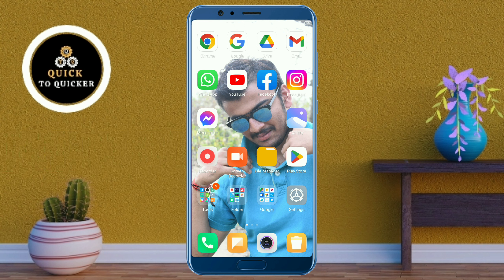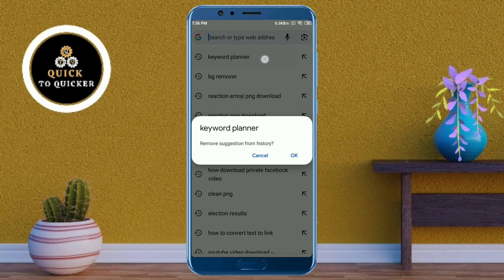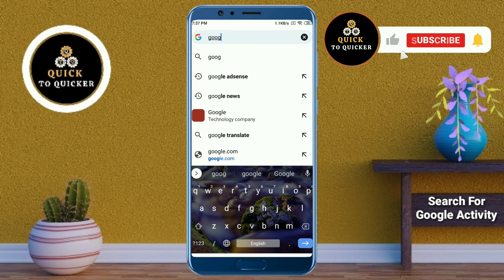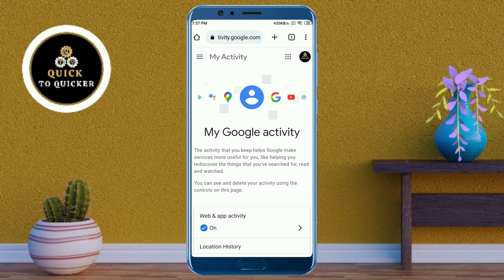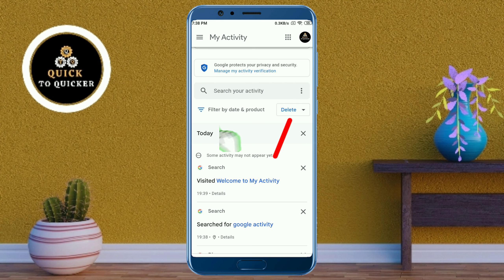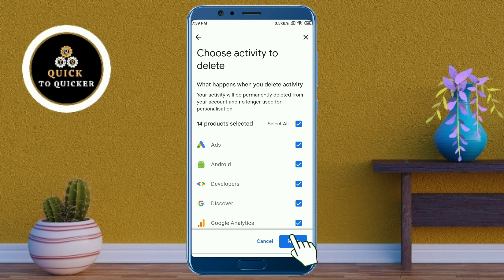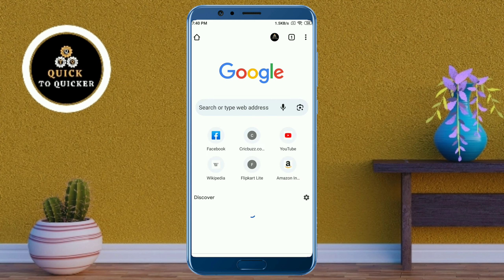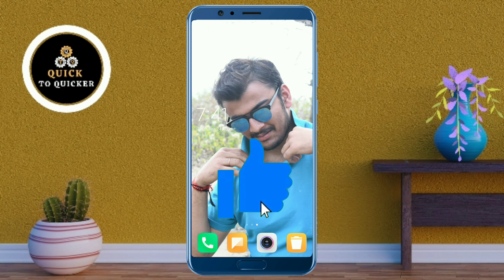How To Delete Search History On Google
How To Delete Google Search History On Chrome Android - In this video i will show you How To Delete Google Search History On Chrome in Android.

In this video, I covered a simple way to How To Delete All Search History On Chrome.

I told you an easy and simple method  using a smartphone, which is easy to understand and you will also like this video - How To clear All Google Search History On Chrome Android.

For more info watch this video How To clear Google Search History On Chrome Android, till the end. After watching this video until the end, share your valuable thoughts in the comment section of this video. If you like this video How To Delete Search History On Google Chrome, then leave a like👍(It gives us encouragement).

1. How To Delete Google Search History On Chrome Android
2. How To Delete All Google Search History On Chrome Android
3. How To Clear Google Search History On Chrome Android
4. How To Clear All Google Search History On Chrome Android
5. How To Delete All Search History On Chrome Android
6. How To Delete Search History On Chrome Android
7. how to delete google chrome search history
8. how to delete google search history on android
9. how to delete search history on google chrome
10. how to clear google chrome search history